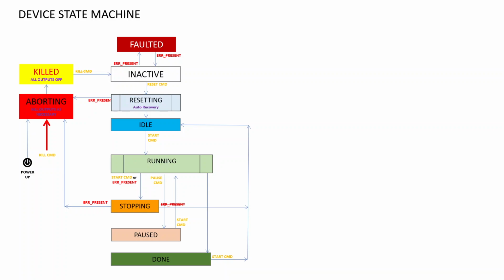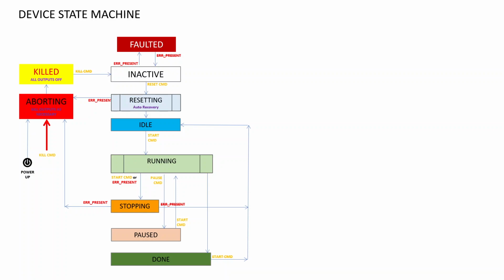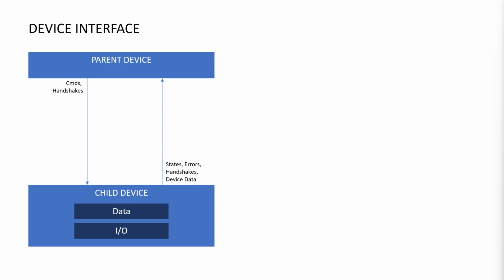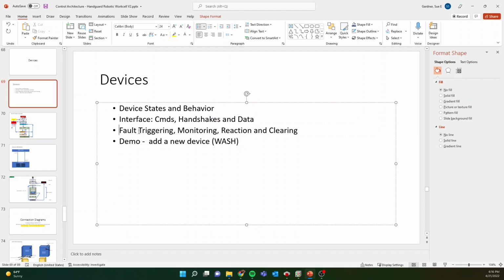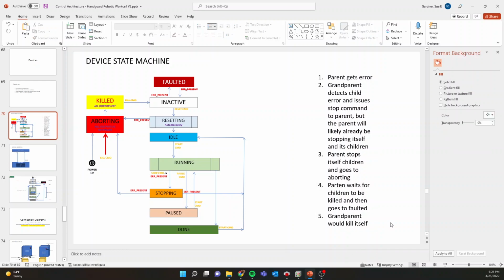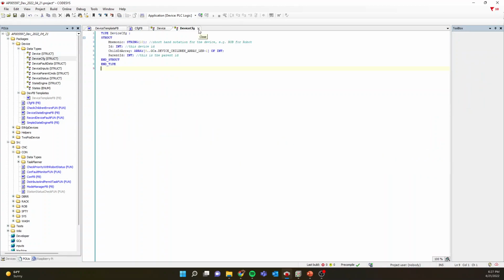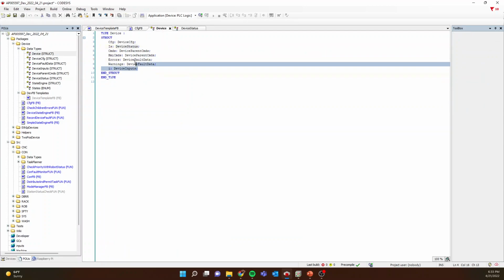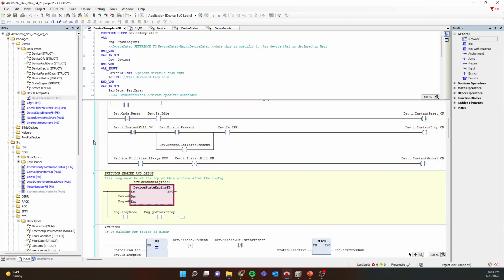4. Devices - Part 1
Device States and Behavior
Interface: Cmds, Handshakes and Data
Fault Triggering, Monitoring, Reaction and Clearing